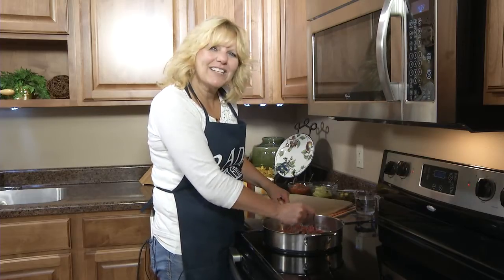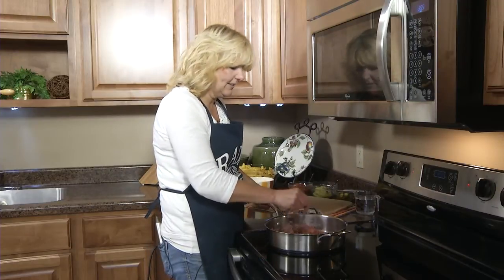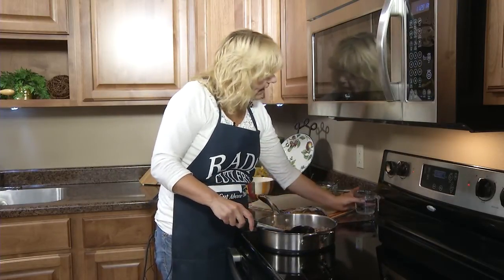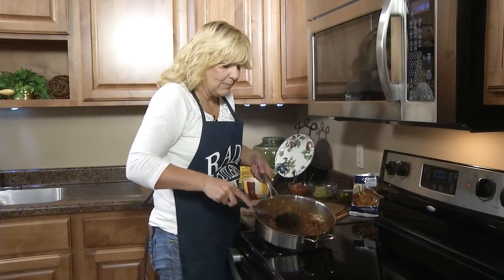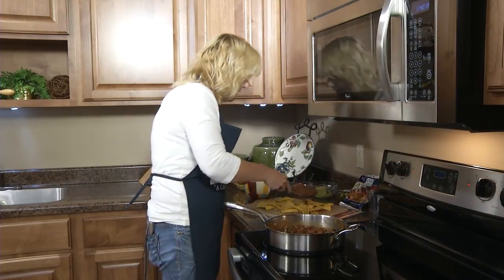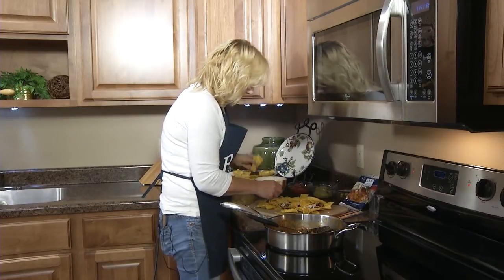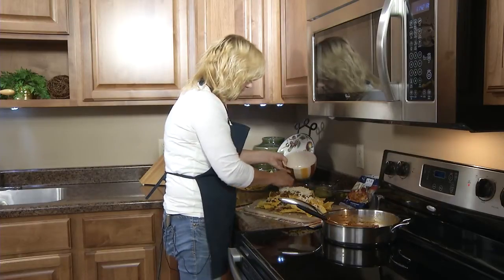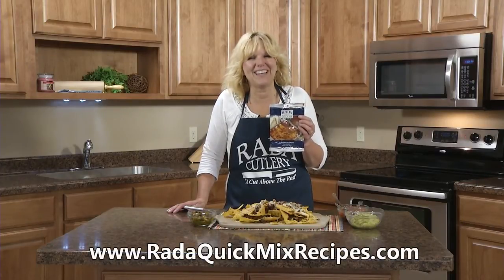How to Make Nachos Video | RadaCutlery.com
Kristi of Rada Cutlery demonstrates how to make chili rojo nachos using the Rada Chili Rojo Sauce. The Rada Quick Mix Chili Rojo Sauce has a robust flavor of chilies and spices and is also perfect with chicken, pork, seafood and steaks. Can also be added to ground beef or cooked chicken for tacos, burritos, enchiladas, nachos or taco salads. This nacho recipe can be garnshed with items such as guacamole, salsa, and jalapenos.

Video Transcript:
Hi Kristi at the Rada kitchen, and today I'd like to share a recipe for Chili Rojo Nachos. This uses our Chili Rojo Sauce, and you take a pound of ground chuck, and you brown that.

I'm using the Rada Food Chopper, it's really a neat way to chop up that meat as you cook it. It makes it nice, fine, really good with these nachos. And with the nachos, you'll need chips of course, and about two cups of Monterey jack cheese, and about a cup of water to mix with the Rojo Sauce.

 And then if you want some garnishments like salsa, guacamole, and some jalapeño slices. So first we're going to brown our meat in the pan, and once that gets brown we'll drain off the fat, and then we'll add our Rojo Sauce.

So the hamburger is browned and I have drained off the grease. Now add one cup of water and a package of the Rada Quick Mix Chili Rojo Sauce. This sauce makes good enchiladas, tacos, and burritos. So combine that well and then bring it to a boil, then reduce the heat and simmer it for five minutes.

So once you've cooked the hamburger and the Rojo sauce until it thickens up, and now on a baking sheet, I'm going to use the Rada Cookie Sheet, put a layer of tortilla chips, a single layer on the bottom, and then about a fourth of a cup of the meat mixture. Or a fourth of it I guess.

 And then sprinkle with cheese. And then another layer of tortilla chips. And a fourth of the meat. And a sprinkle of cheese, and you want to do this until you have four layers of chips, meat, and cheese.

And you're going to end up cheese last. And now I'm going to put this in a 400 degree oven for about seven to ten minutes or until the cheese is all melted. Then we'll come back and see how it looks.

Our Chili Rojo Nachos are ready to serve, you can serve them with your favorite garnish, such as guacamole, salsa, or jalapeno slices. You can make this recipe with our Chili Rojo Quick Mix Sauce. There's a lot more recipes, look it up on our